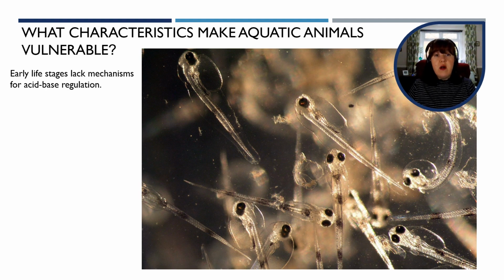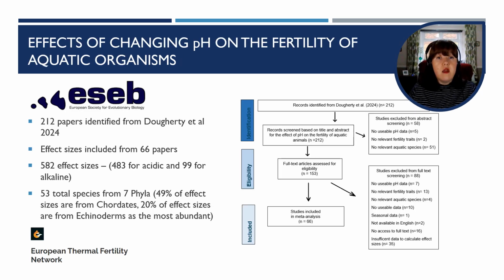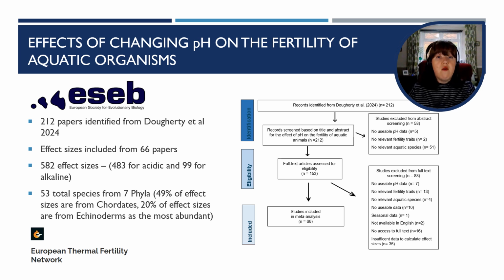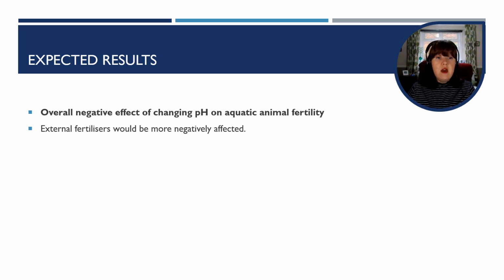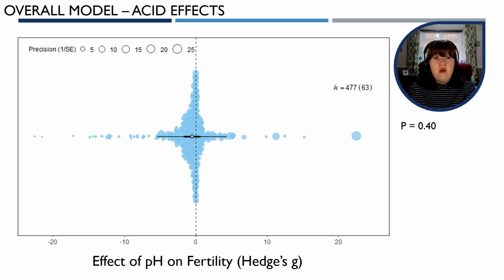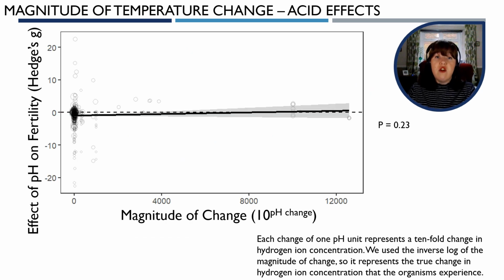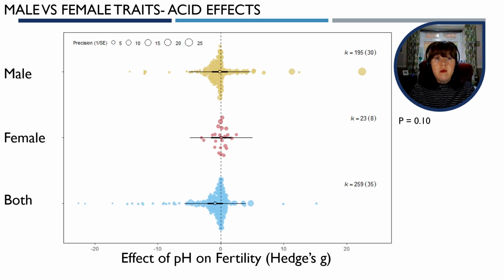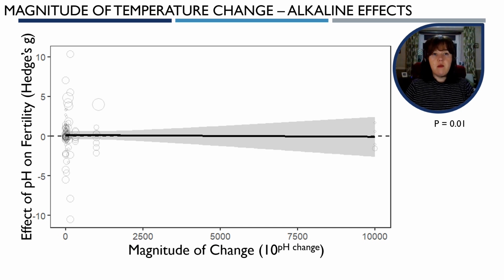Understanding the effects of pH on the fertility of aquatic organisms (Amber Chatten BES 2024)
Climate change has been shown to affect many physiological, behavioural, and life-history traits across a wide range of species. Increased atmospheric CO₂ absorption by oceans and freshwater bodies, leads to a decrease in water pH. Fertility is a key factor in population and species survival and is particularly vulnerable to pH changes; therefore, it is important to understand how and to what extent an organism’s fertility is affected by climate change. Literature searches were conducted for the effect of pH on a range of gamete, gonad, and reproductive traits. A meta-analysis has been conducted on 53 freshwater and marine species to determine what effect pH changes have on a range of fertility traits and examine which species may be at most risk from the deleterious effects of anthropogenic climate change. This was done by synthesising data from 66 papers which look at effect of pH changes on aquatic animals.